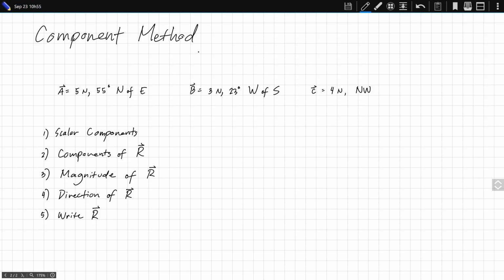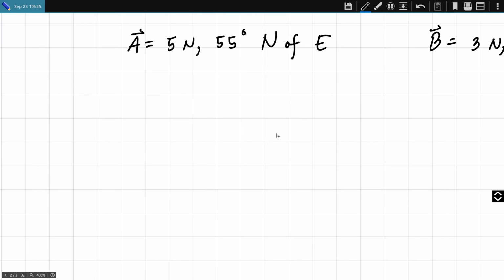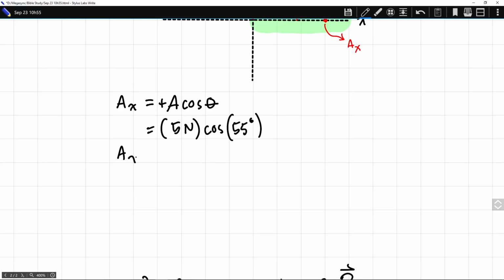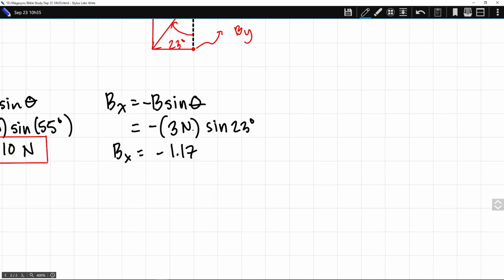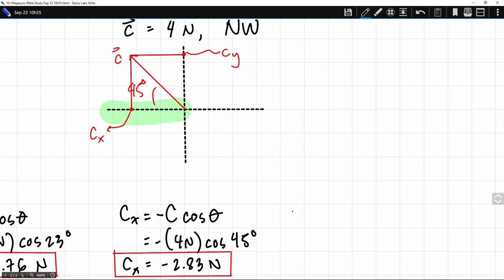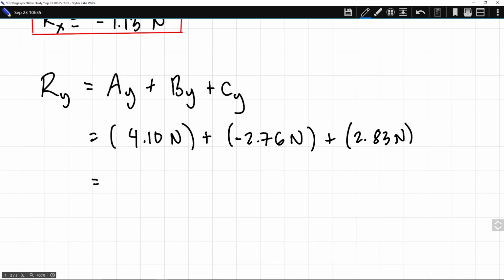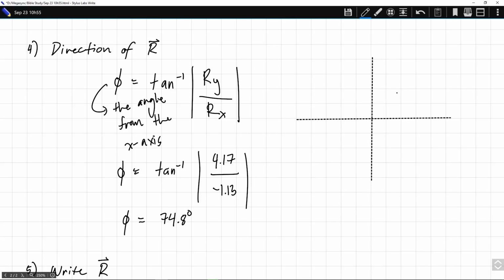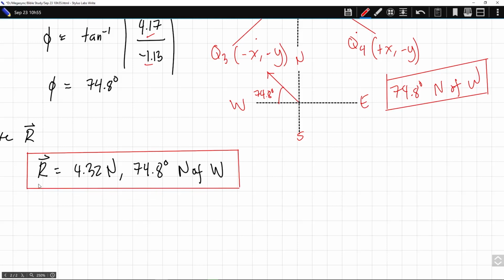Vector Addition: Component Method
A step-by-step demonstration of using the Component Method in adding vectors.